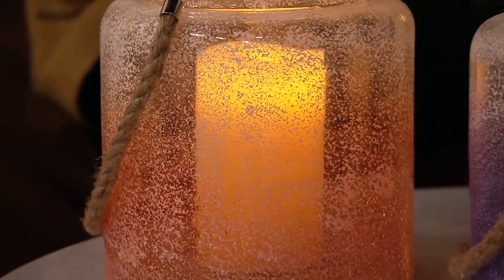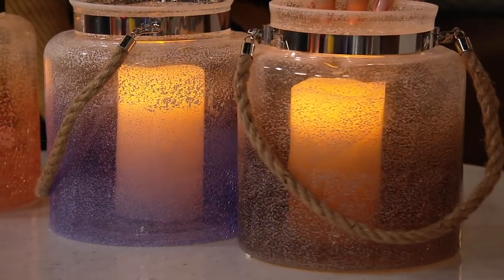Lightscapes Crackled Glass Jar with Flameless Candle on QVC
Lightscapes Crackled Glass Jar with Flameless Candle

All it's crack-led up to be. Brighten your home -- and your life -- with this crackle glass lantern, complete with a flameless candle within. From Lightscapes.